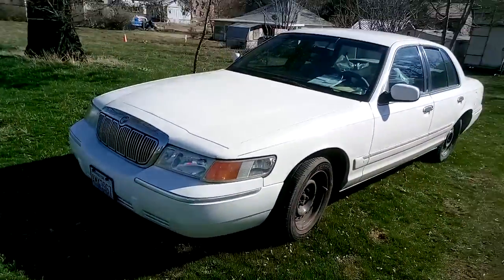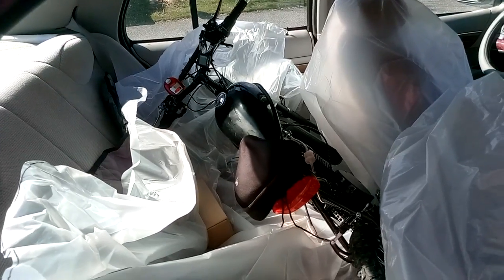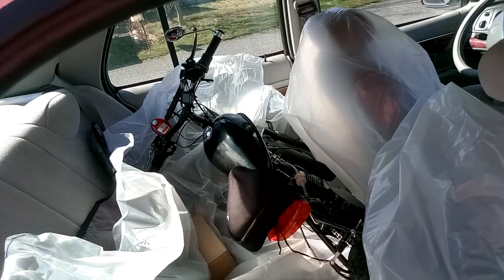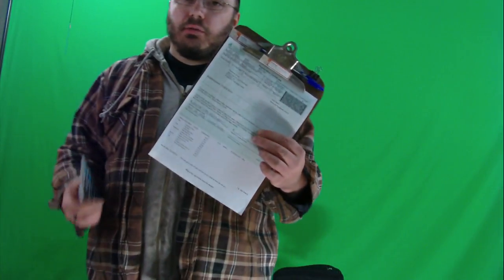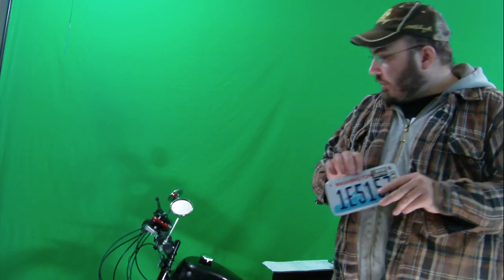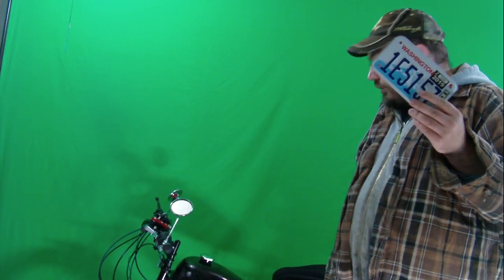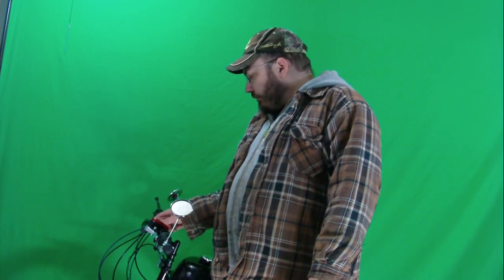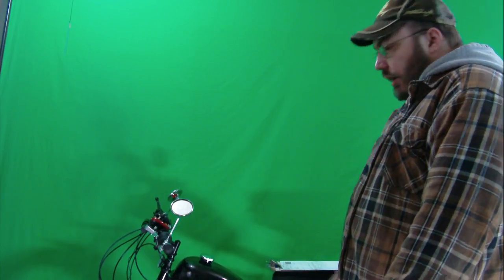How to get an Automobile Inspection Vin Number How To Build a Motorized Bike Part 26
Some audio used in my videos comes with permission to use their content in commercial and non-commercial videos. “We are a participant in the Amazon Services LLC Associates Program, an affiliate advertising program designed to provide a means for us to earn fees by linking to Amazon.com and affiliated sites.”